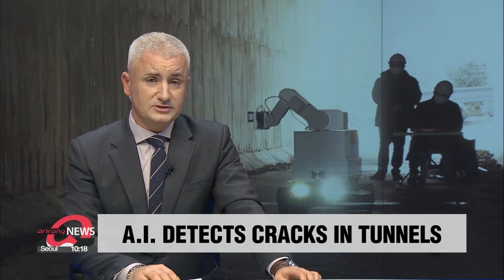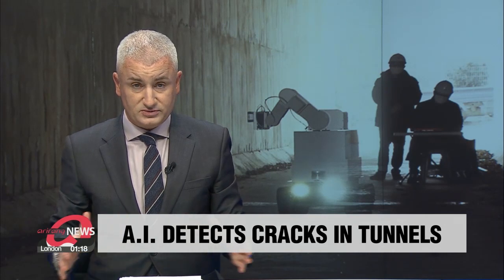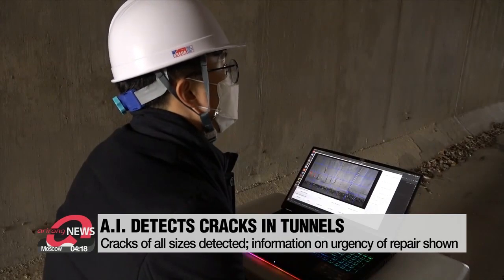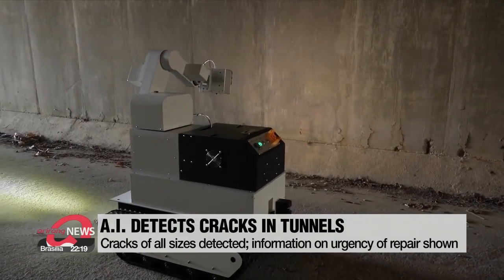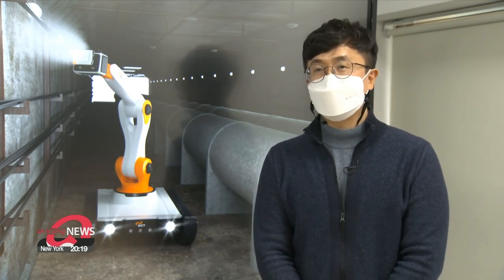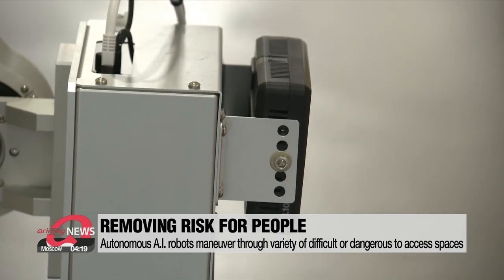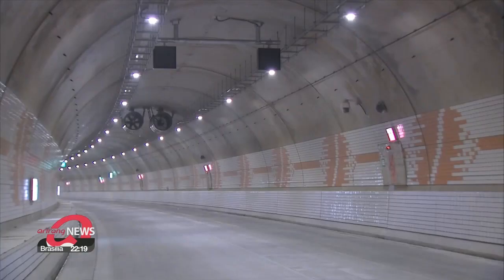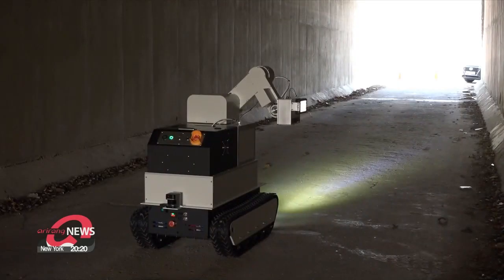A.I. robot detects fine cracks in tunnels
터널 속 미세 균열...인공지능 로봇으로 탐지!

A new A.I. robot has been developed that can detect fine cracks in the lining of underground structures like tunnels.
The robot is autonomous, meaning it can remove risks for people who will no longer have to go into such dangerous situations.
Lee Eun-jin reports.
A robot that looks like a small tank... 1-point-8 meters tall... moves slowly through a tunnel.
As the cameras on the robot's arms scan the concrete lining, both big and small cracks appear on the computer screen.
Based on the information transmitted from the robot, not only is the size of the cracks detected, but it also shows which ones need urgent repair.

The A.I. robot is able to do so as it has studied thousands of images of cracks on roads and other asphalt surfaces.

"We can't easily find damaged infrastructure around us, but we still needed virtual data. So we altered and used data from road cracks and other such asphalt cracks."

In the past, people have had to go into the tunnels or other underground structures themselves and examine the surfaces for cracks with special microscopes.
But this robot can detect cracks that are finer than zero-point-three millimeters.
Also, because these A.I. robots are autonomous, or self-driving, they can maneuver through tunnels, sewers and even underground facilities that are difficult to access, without people having to go in themselves.

"If a crack grows in length or width, it means there's an external force being applied. This can pose a safety risk."

As time passes, these tunnels need constant management and repair...   the Korean research team plans to add functions to the A.I. robot so that it not only detects cracks but also leaks or fires.

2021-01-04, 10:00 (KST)